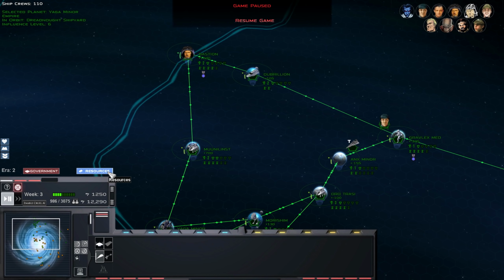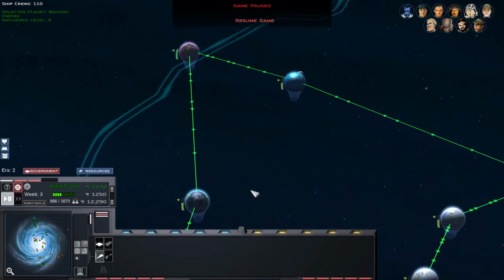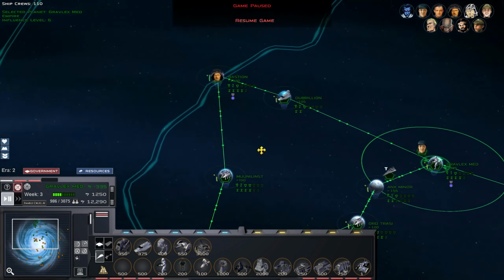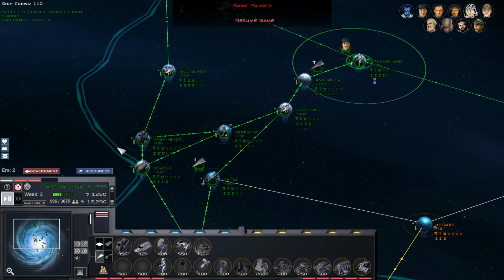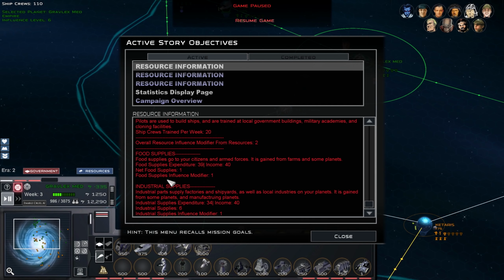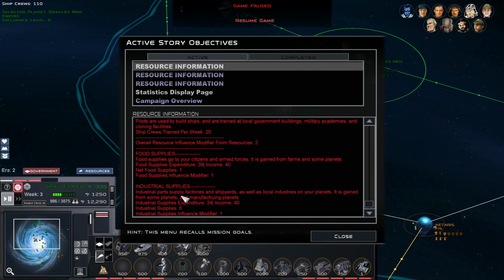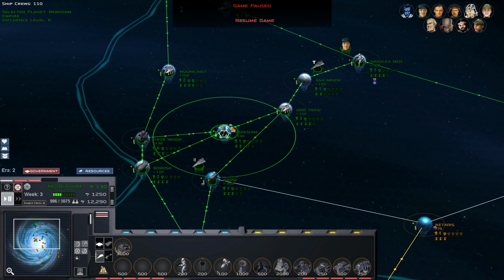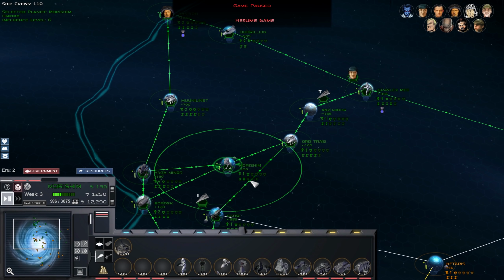NEW Ship Crews & Other Resource Mechanics in Empire at War Expanded!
Taking a look at the new galactic resources in Empire at War Expanded